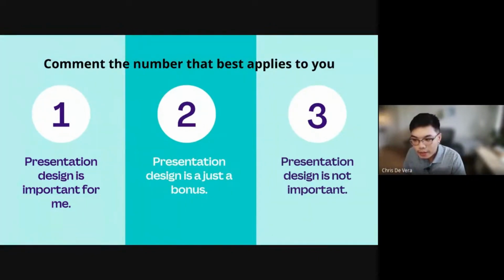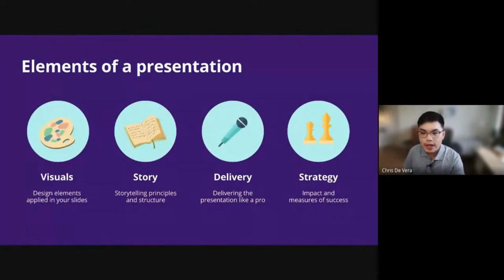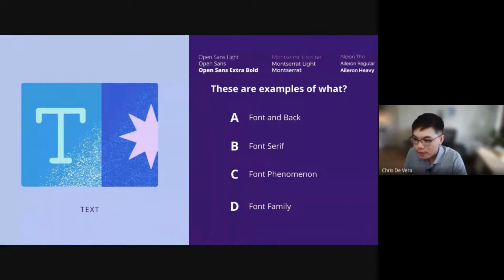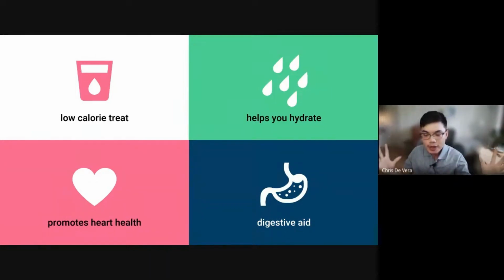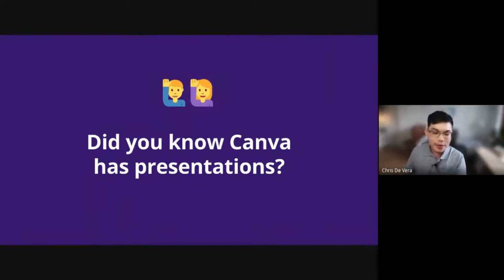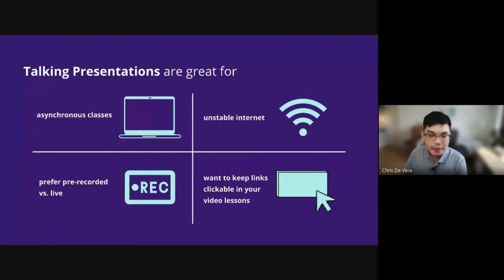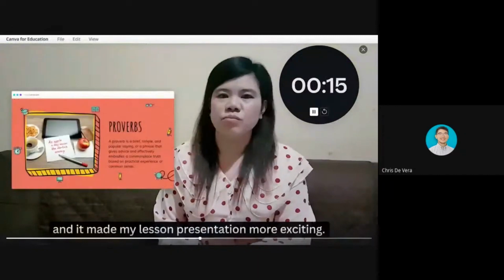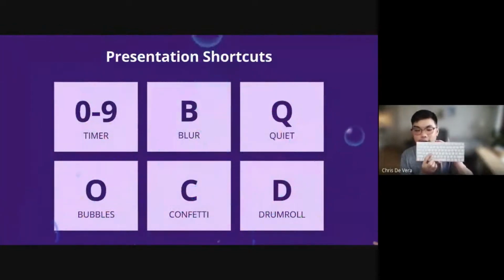Presentations to Impress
0:00 Presentations to Impress
49:00 Break Time
58:58 Tips & Tricks

By completing the forms, you agree to the collection and use of information in accordance with the Data Privacy Act of 2012 (RA 10173). Rest assured that all information collected will be kept confidential and will be used solely for the purposes stated above.

The Fair Use of a copyrighted work for criticism, comment, news reporting, teaching including a limited number of copies for classroom use, scholarship, research, and similar purposes is not an infringement of copyright.